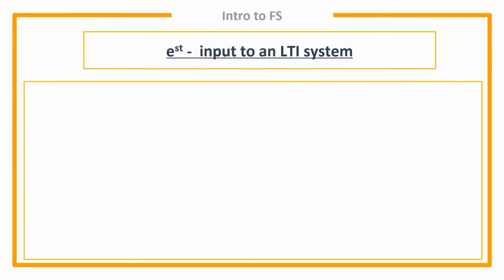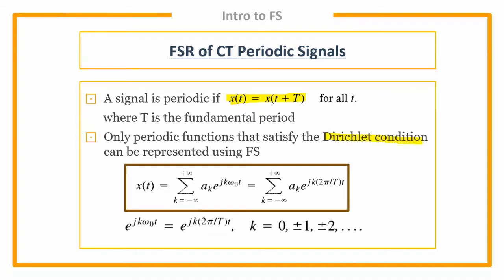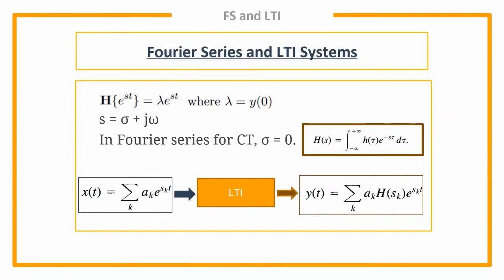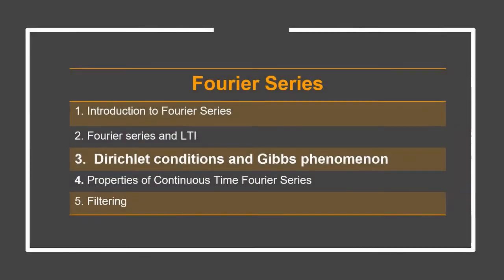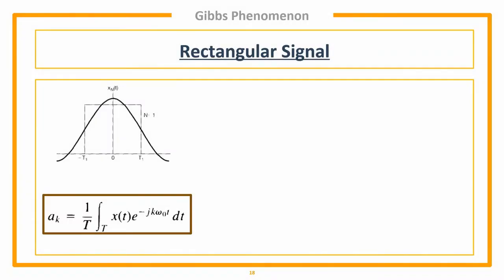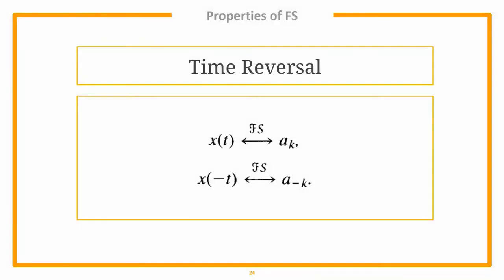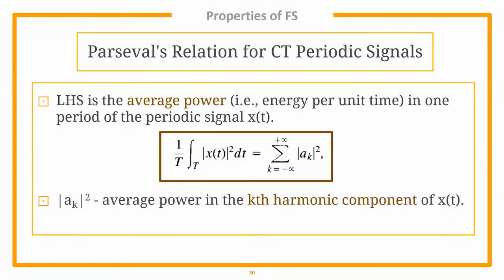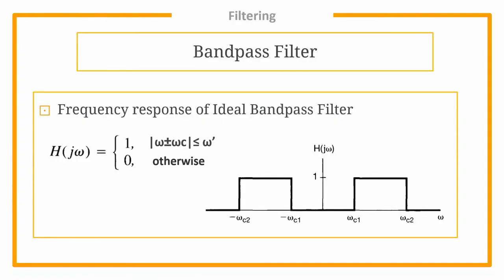4 Fourier Series